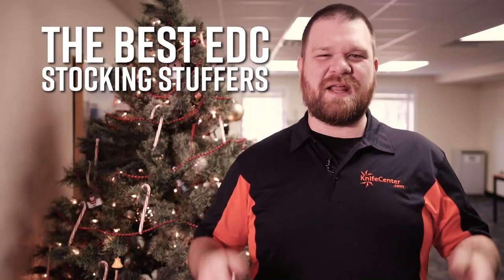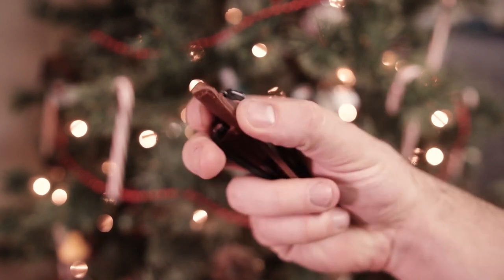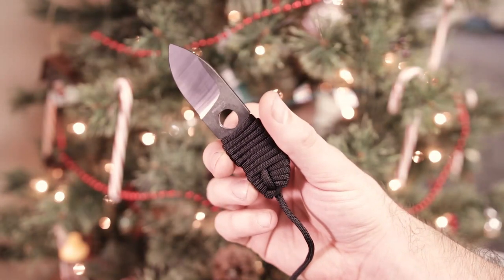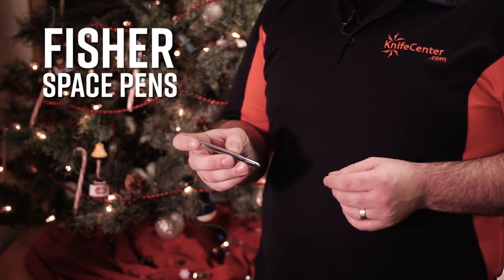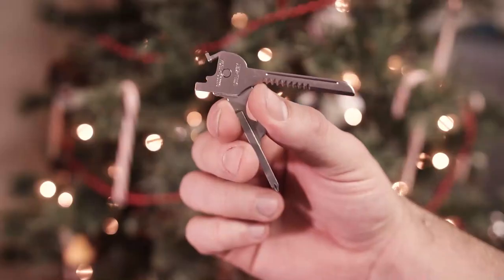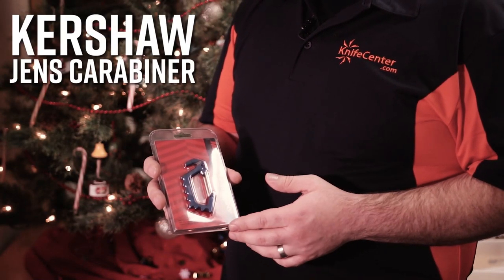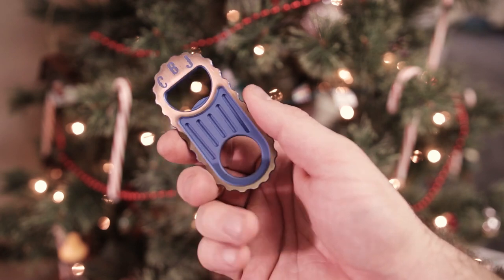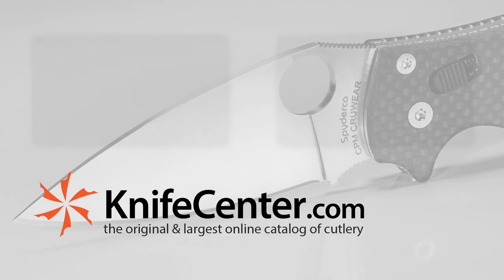The Best Everyday Carry Gifts: EDC Stocking Stuffers at KnifeCenter.com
To get the best Everyday Carry Items as Stocking Stuffer Gifts click this